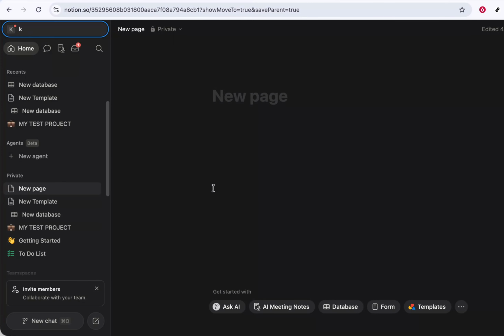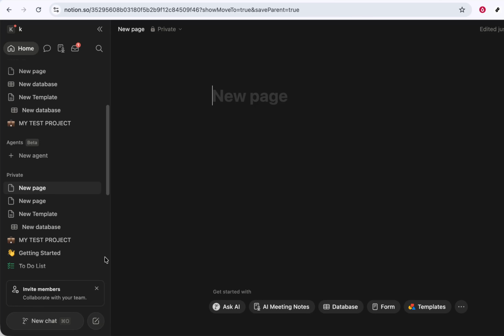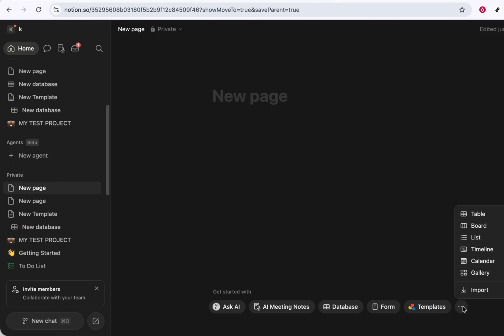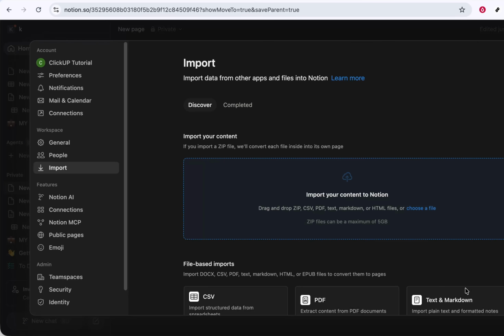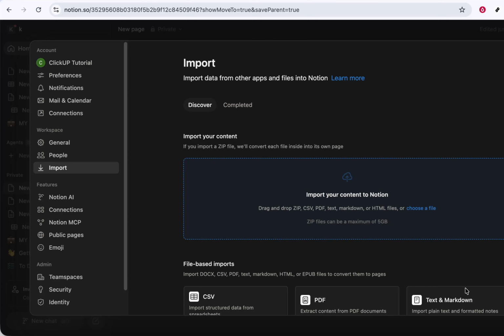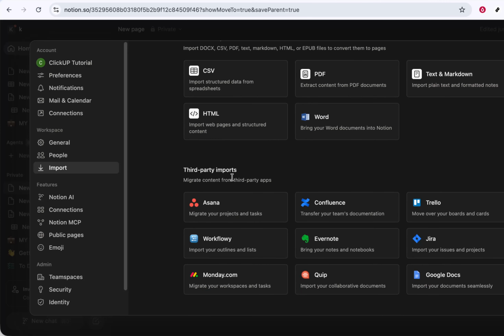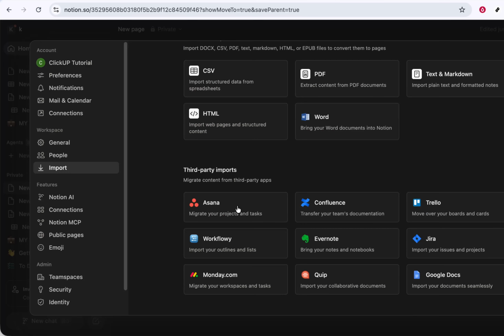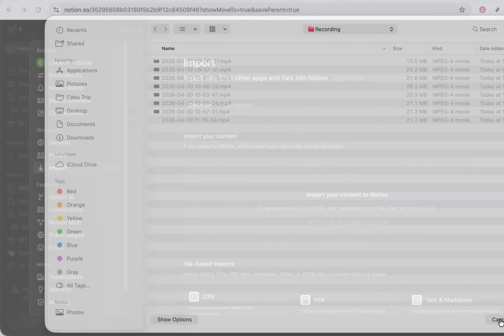How to Import a Template in Notion | FULL GUIDE 2026